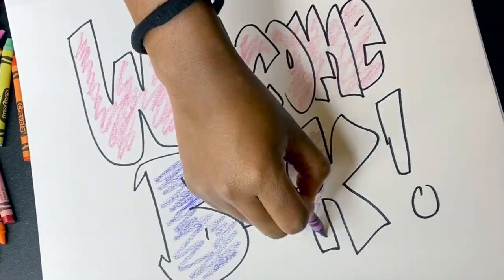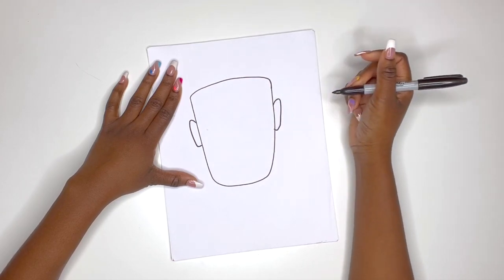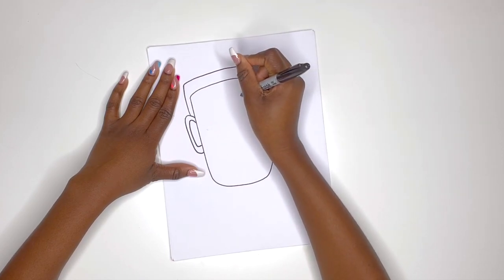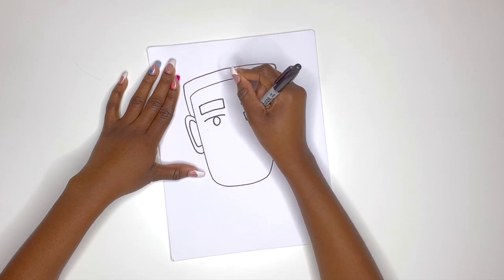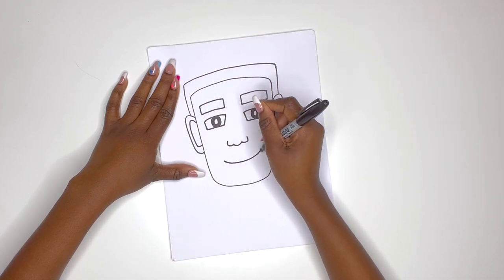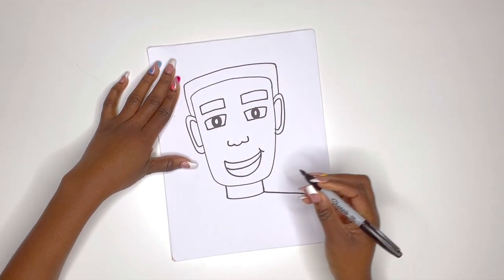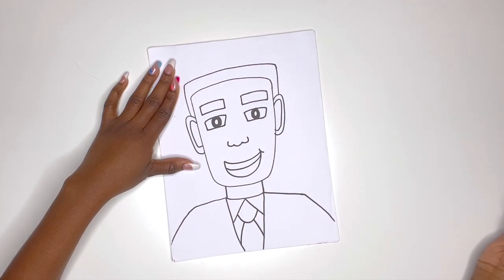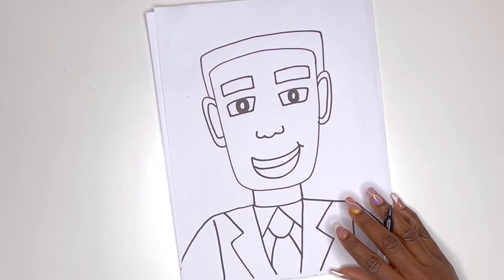How to draw Barack Obama ! - Black History Month Leader Art lesson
This video is about how to draw Barack Obama!

Follow and Contact Ms.Haynes Info Below

DM any videos and pictures of your artwork!
Also, send request anything you would like to see me draw ?!